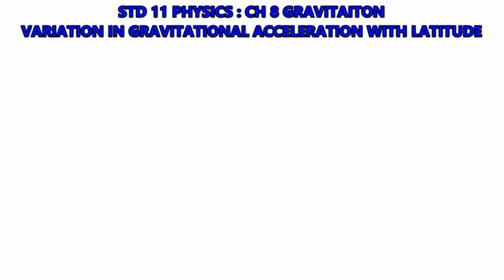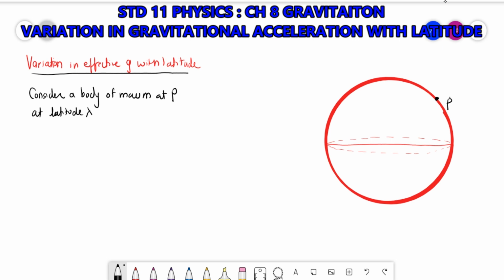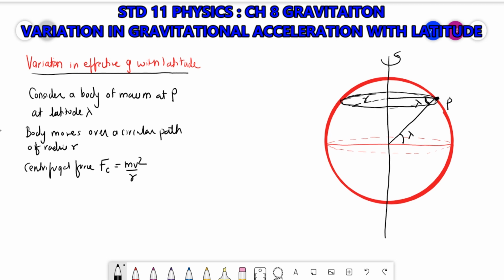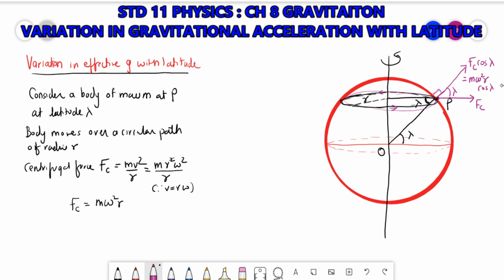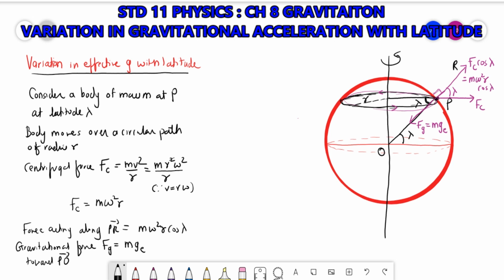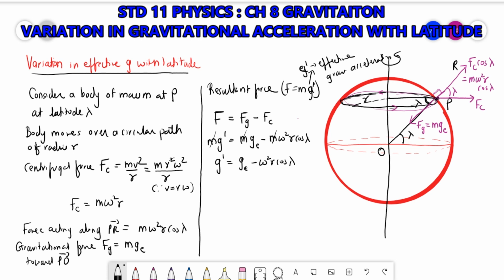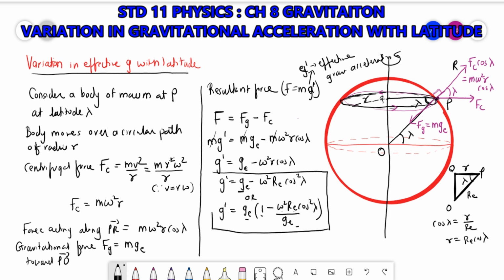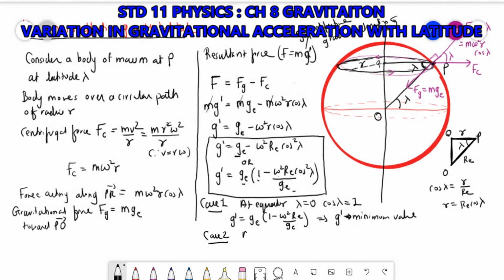VARIATION IN GRAVITAITONAL ACCELERATION WITH LATITUDE : CH 8 : GRAVITATION STD 11 PHYSICS